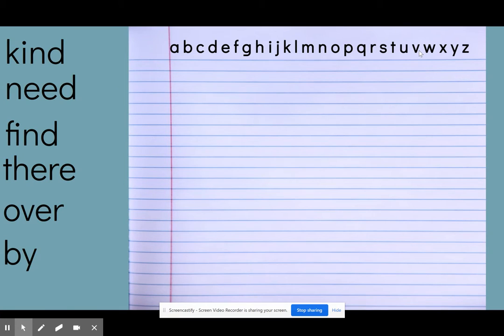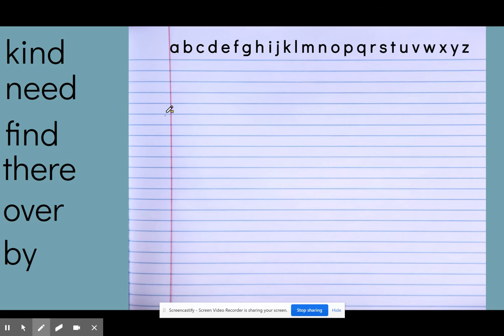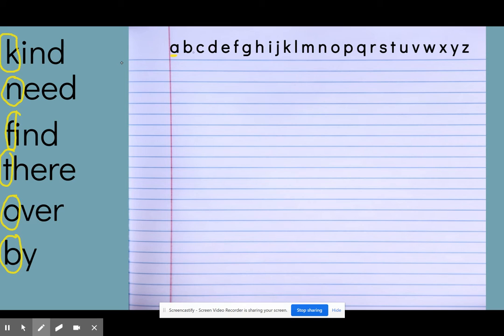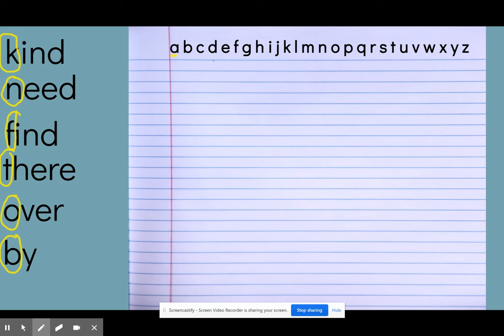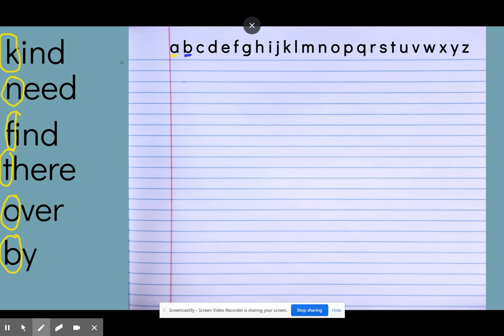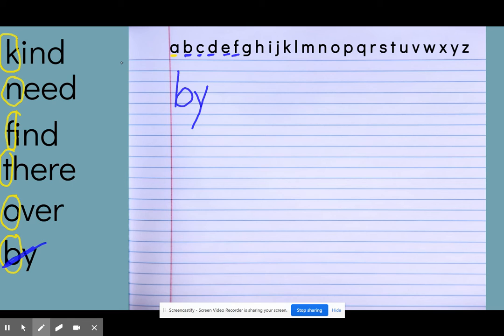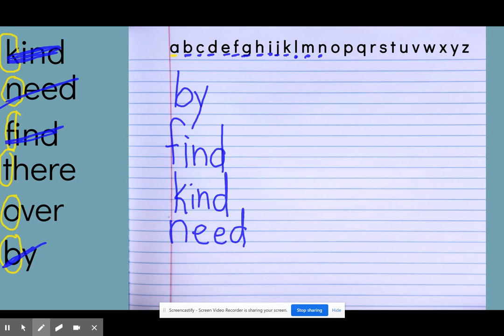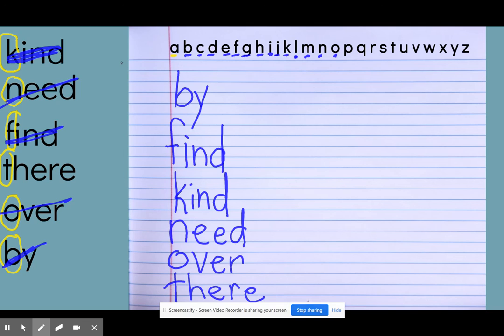week 25 words- Wednesday